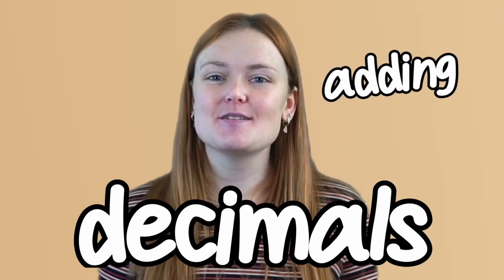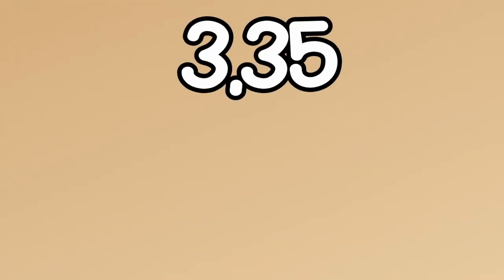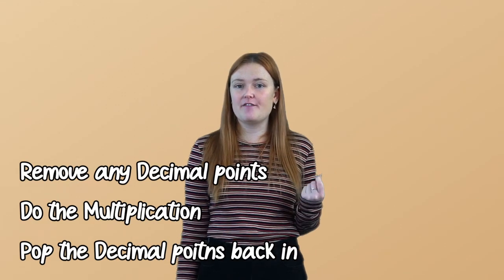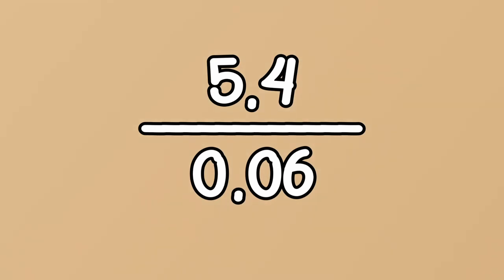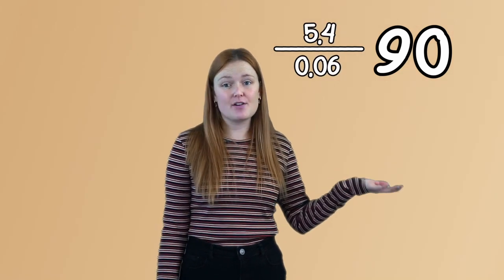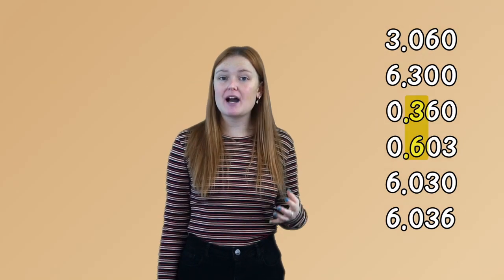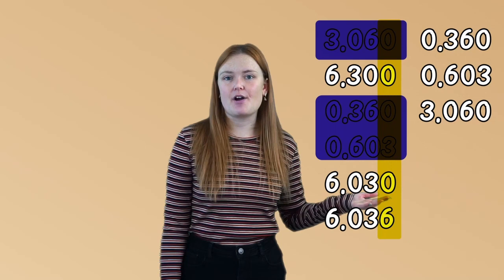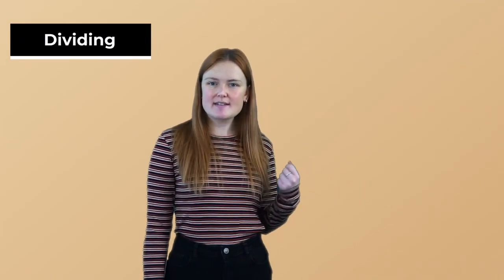𝙈𝙖𝙩𝙝𝙨 - Decimals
In this video we go through methods on how to deal with decimals.